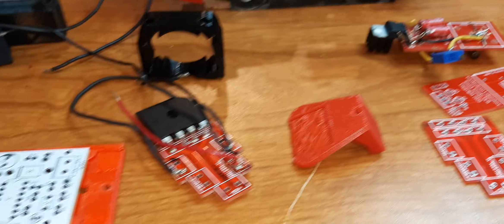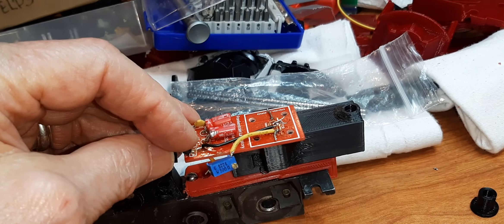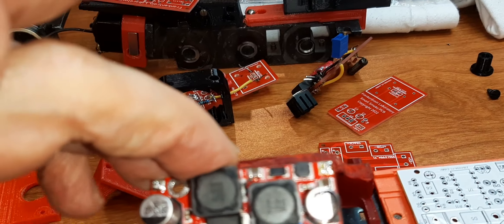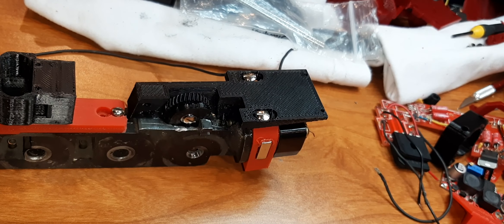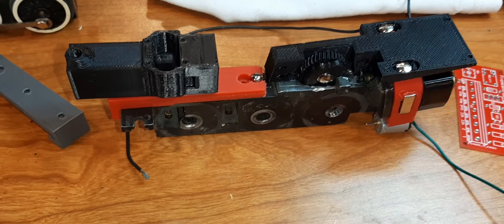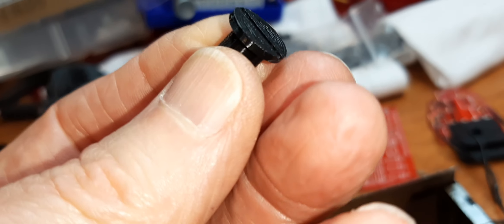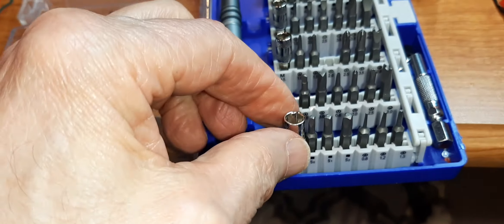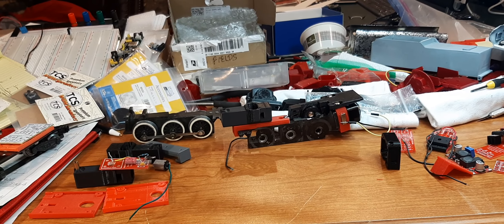Old chassis gets Fan driven Smoke. We have more PCB's to assemble. Building a few simple kits too.